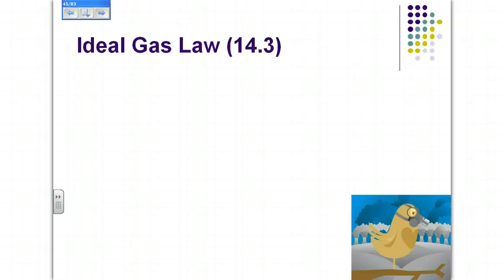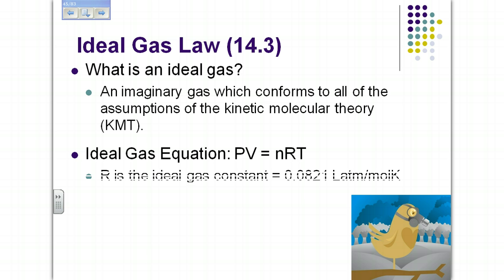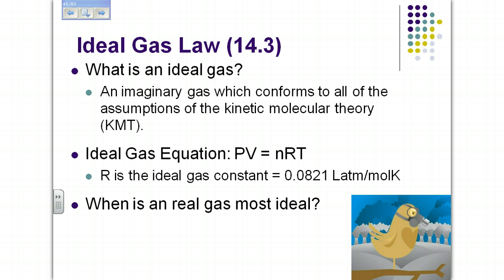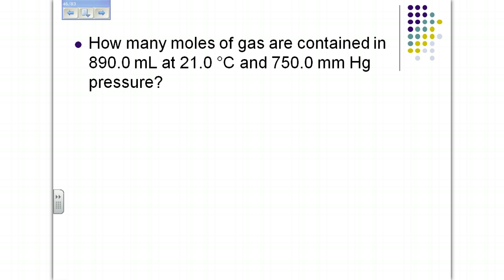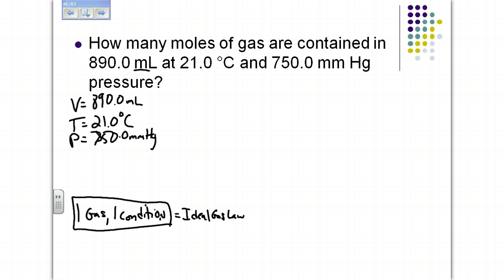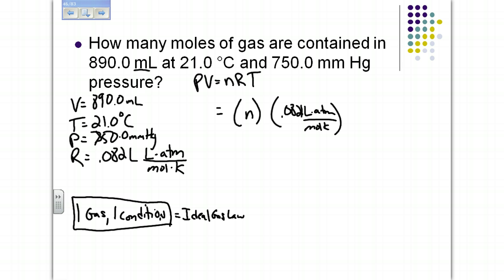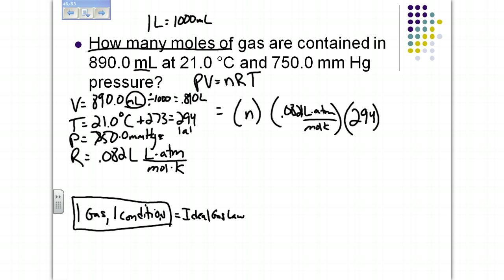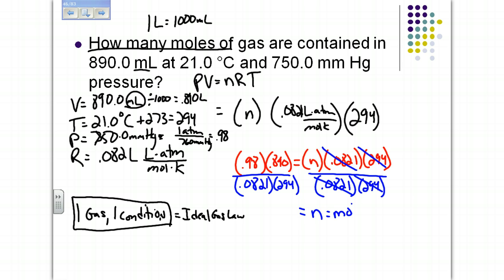ideal gas law